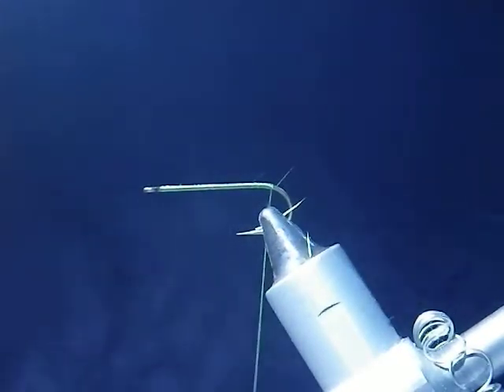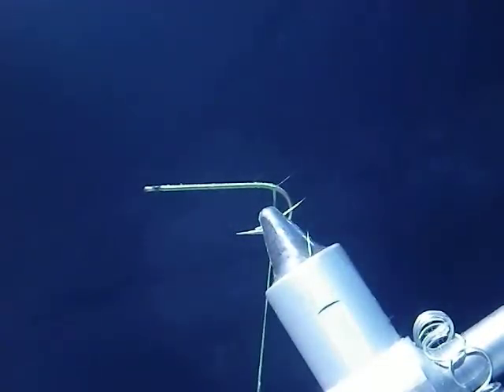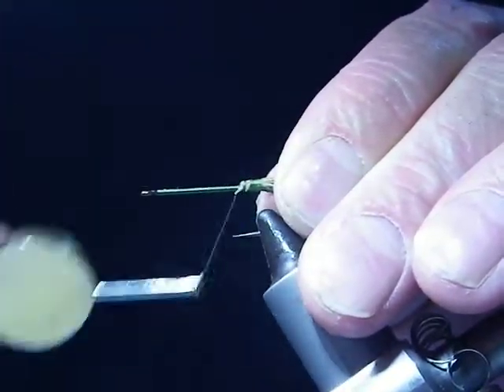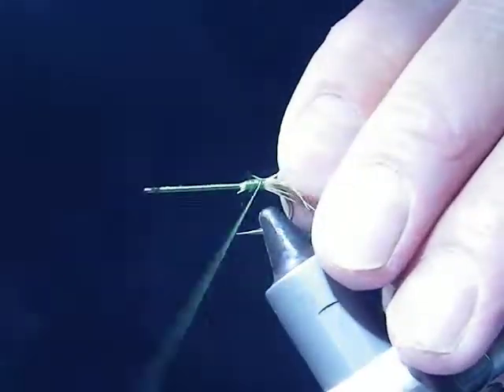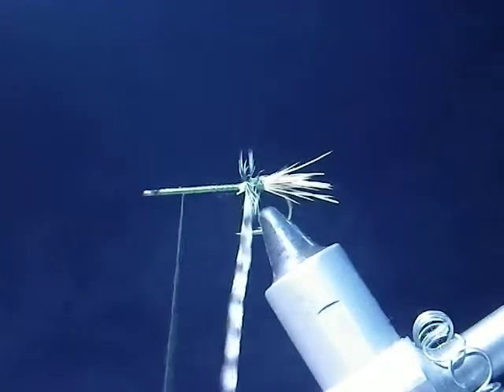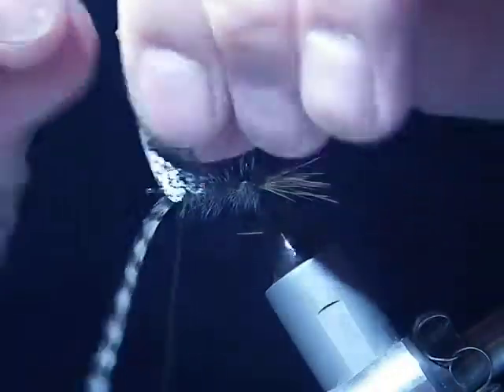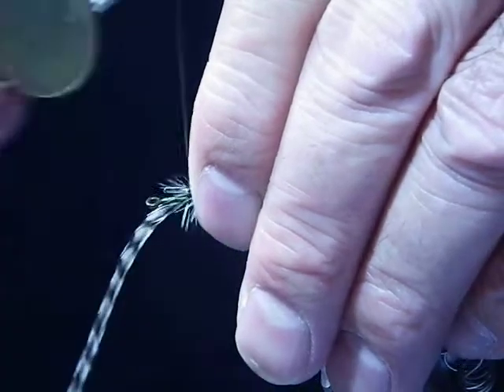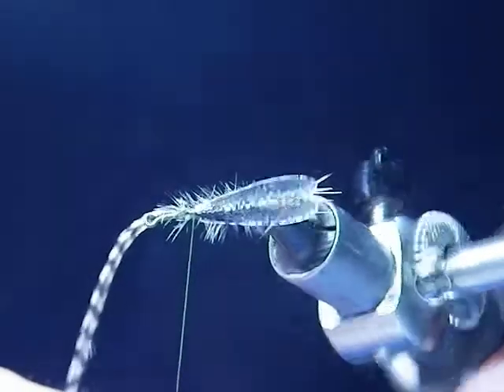Silver Tip Fly Company Silver Size 8 Adult Stonefly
This Silver Tip Fly Company Adult Stonefly has our patented Double Silver Size 8 Stonefly Wings.  These wings are tied into the fly under the Elk hair.